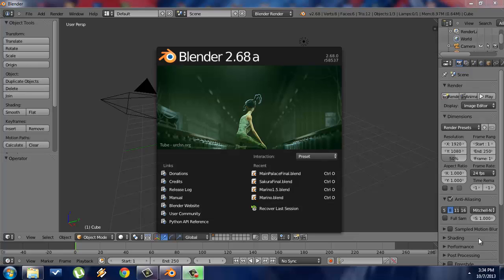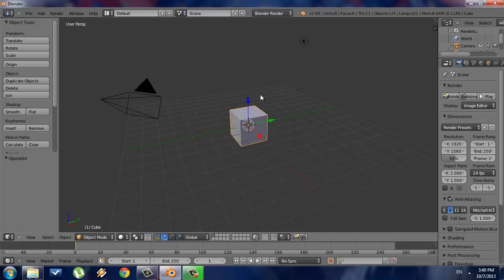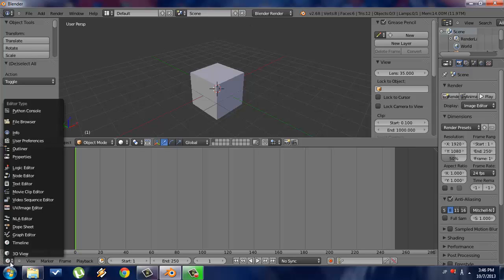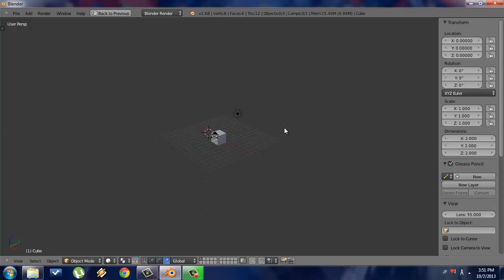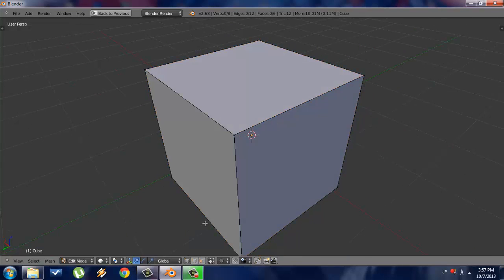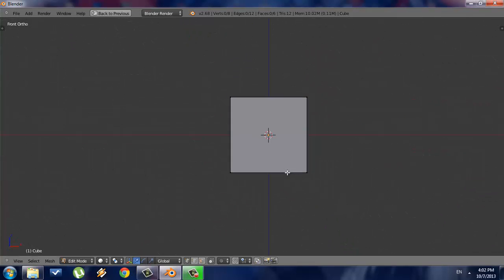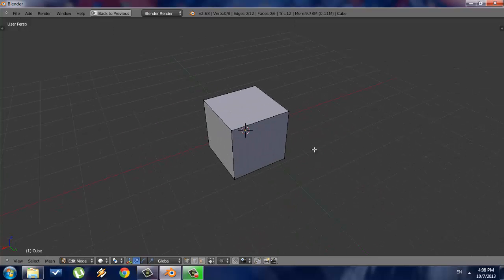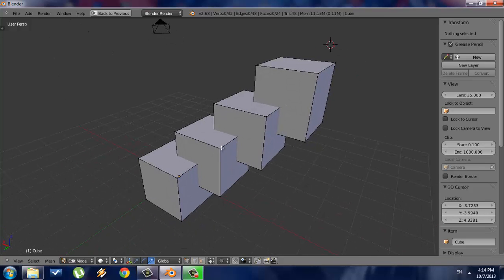Introduction to Blender3D (A Beginner's Tutorial)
Practice does not make perfect - practice makes permanent.

If this video helped you, then please download my free mobile game "Get On the Ball" available in the App Store and Google Play! It's simple, challenging, and made with Unity!